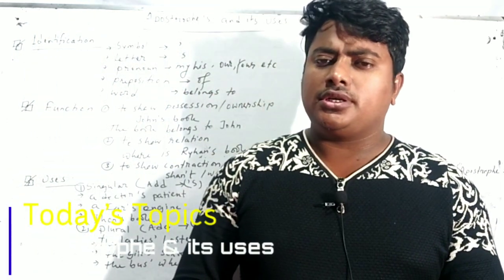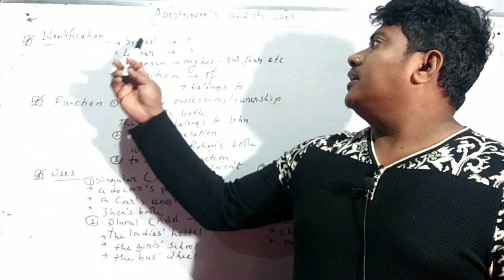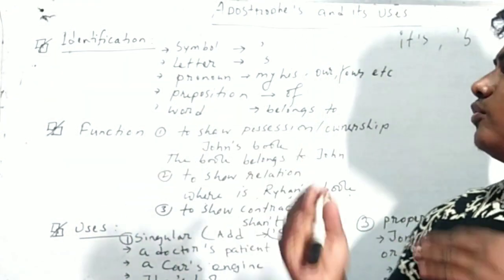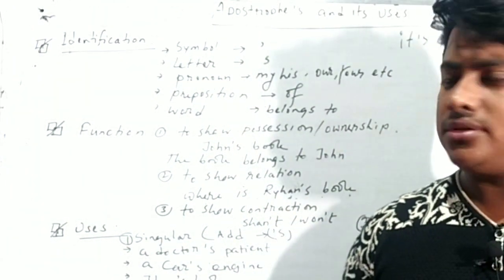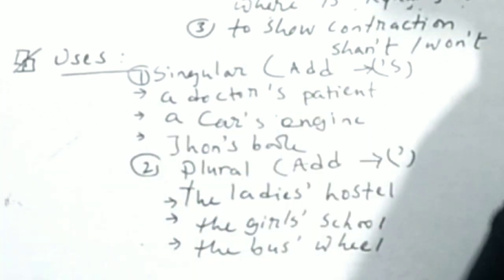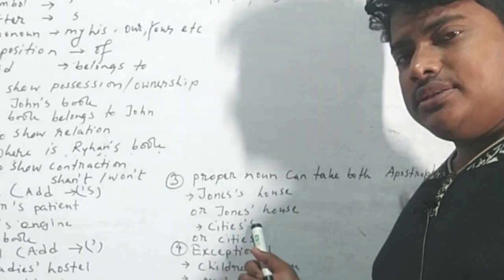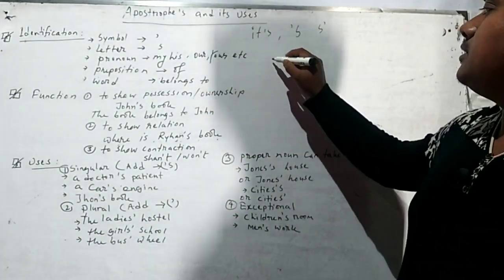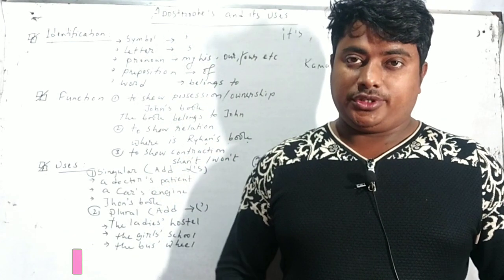Rules of Apostrophe in Bangla 2020|| Different uses of Apostrophe 's||Apostrophe s এর ব্যবহার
This is an important lesson consisting tittle

*Rules of Apostrophe in Bangla2020, *different apostrophe s rules,
*Apostrophe s এর সঠিক ব্যবহার,
*function of aphostrophe 's

so let's get started. And let watch whole lesson

your support inspire me to make another video lesson

of me.